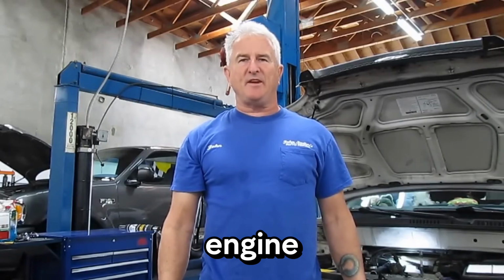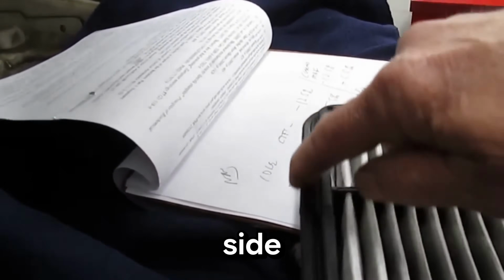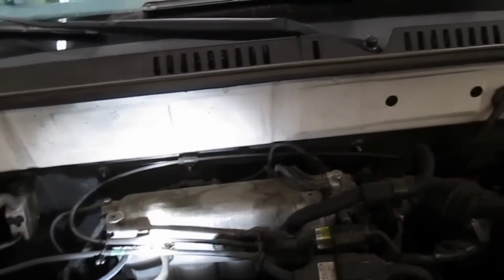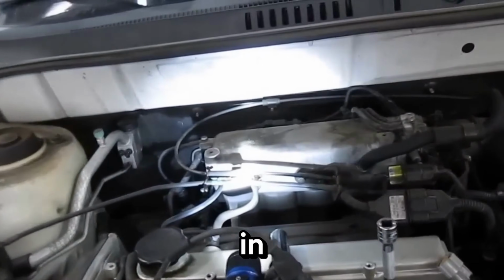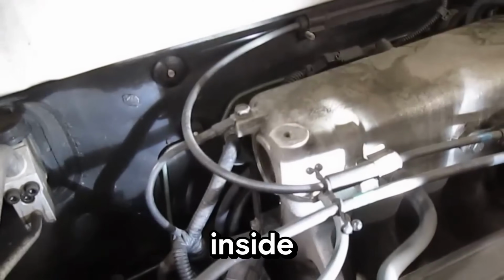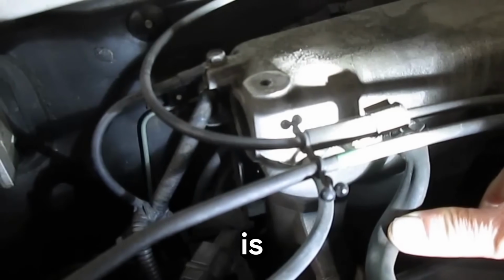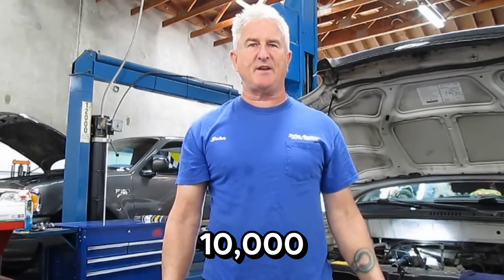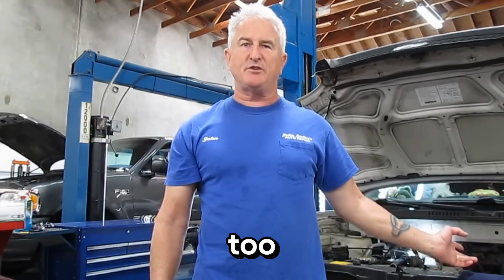Diagnosing Rough Idle and Hesitation Like a Pro!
Hi Everyone: This 2001 Hyundai Santa Fe with a 2.4L engine has a rough idle and hesitation. The code is PO171, system lean, freeze frame fuel trim is 12.5 %. At idle, the fuel trim is minus 12.5%, and at 2,500 rpm, it is 5.5%. The problem I found was air filter not installed properly allowing dirt to get sucked into the engine, the wrong spark plugs for the vehicle and a collapsed PVC hose.